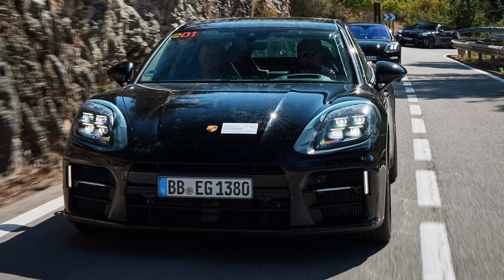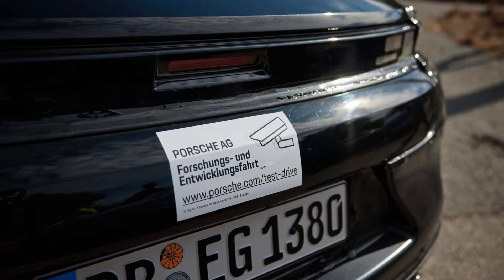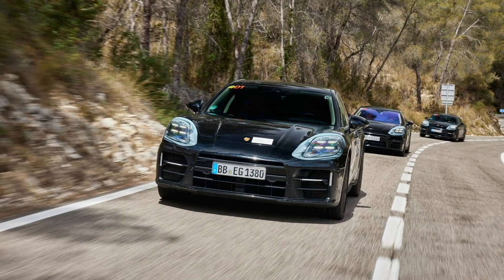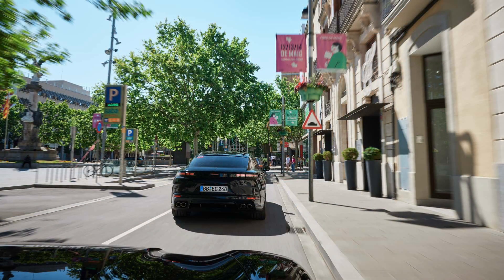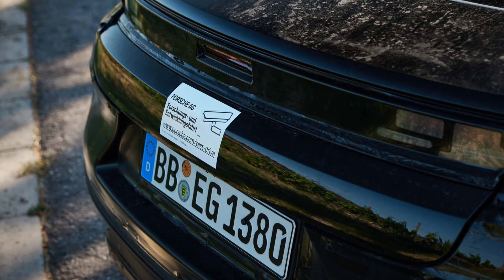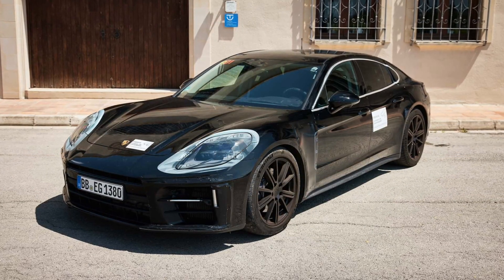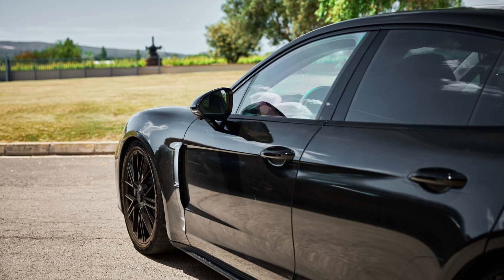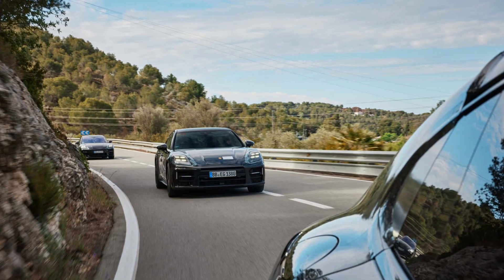2024 Porsche Panamera Prototype First Drive Review: Luxe And Lively